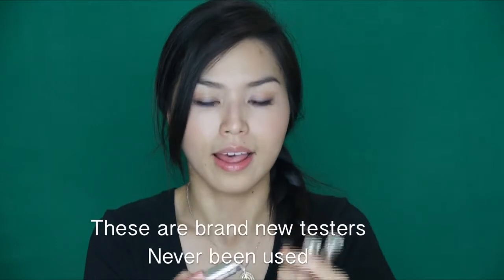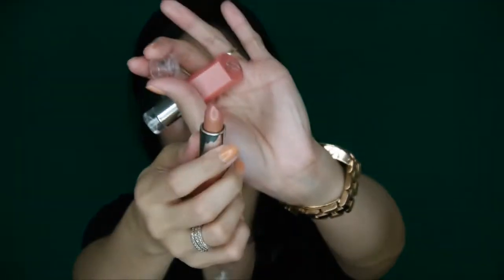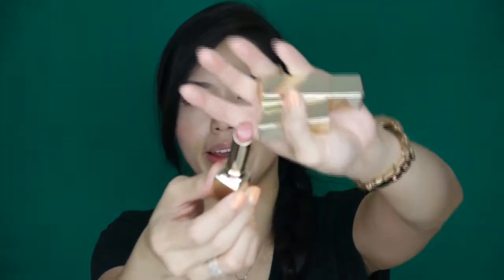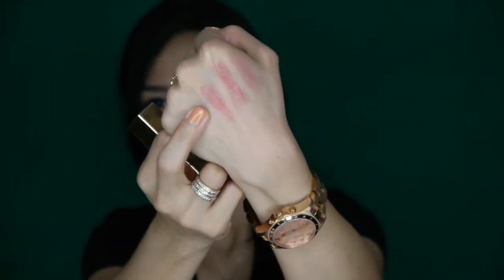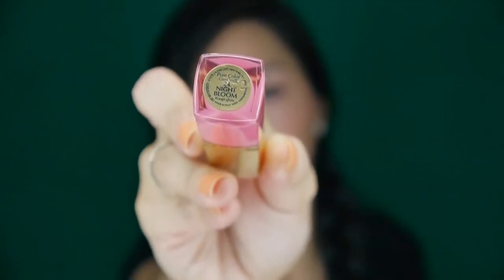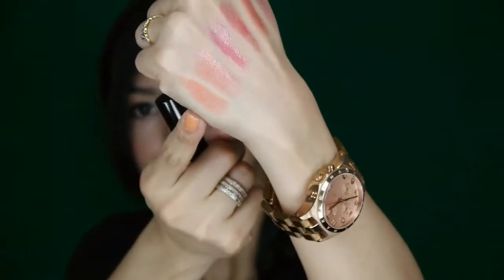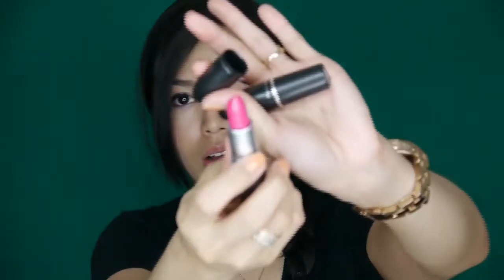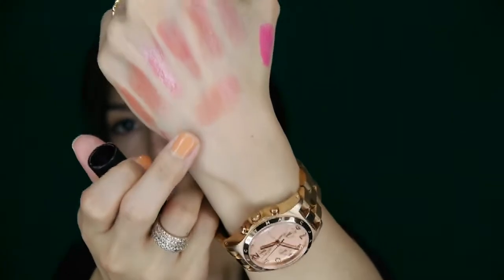♥ My Favorite Lip Products - Lip Balms, Lipsticks, Scrub, Lipgloss - Part 2 ♥ ♡ ♥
To see swatches and more info on the Guerlain Lipsticks

PRODUCTS MENTIONED:
Guerlain Rouge de Brilliane - B60 Beatrix
Guerlain Rouge G 01 - Guerlinade
Guerlain Rouge G 02 - Gardenia
Chanel Rouge Coco Shine - 52 Fetice
Clarins Rouge Prodige - Rosewood
Clarins Rouge Prodige - Tea Rose
Estee Lauder Color Gloss Sticks - Night Bloom
EStee Lauder Color Gloss Sticks - Sunlit Coral
Mac Slimshine - Missy
Mac - Girl About Town
NYX Round Lipsticks - Pumpkin Pie
Revlon Lip Butters - Cherry Tart and Peach Parfait
Clarins Instant Light Natural Lip Perfector - 02